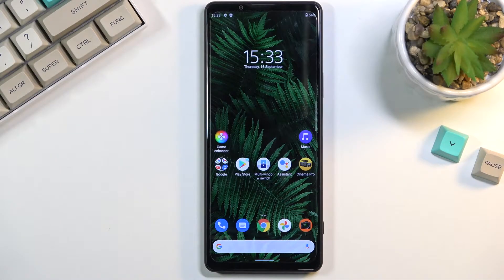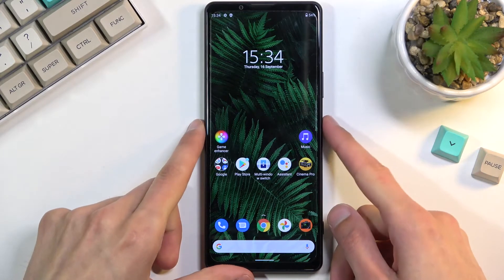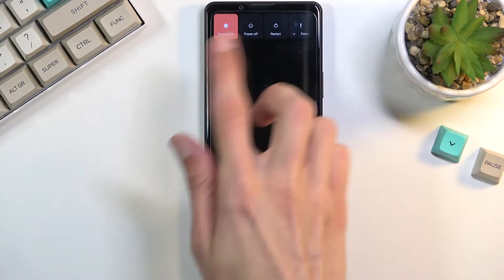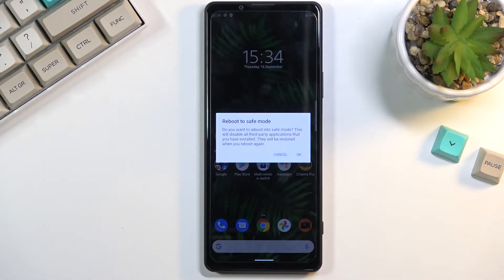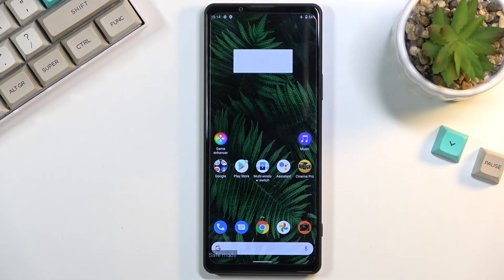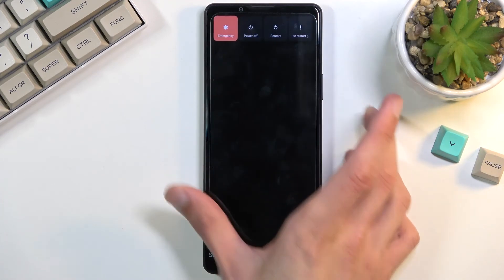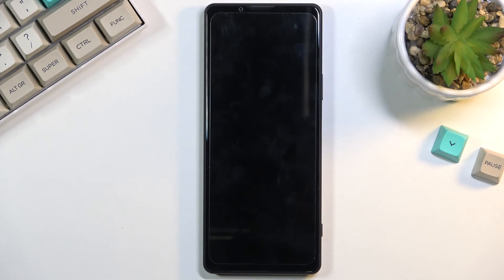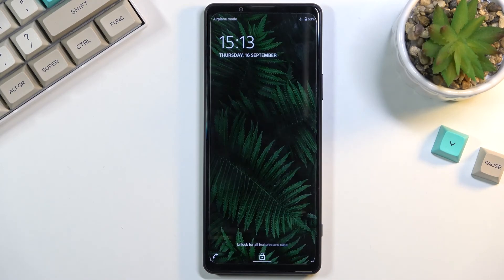How to Enter Safe Mode on SONY Xperia 1 III – Diagnose Issues with Installed Apps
Learn more info about SONY Xperia 1 III:
Are you looking for a solution to get access to the safe mode on SONY Xperia 1 III? Interested in how to use diagnostic mode on SONY Xperia 1 III? Check out the attached instructions, where you will be able to learn how to open safe mode in SONY Xperia 1 III. If you need to use your Sony smartphone without third-part in order to diagnose problems with installed apps, then learn how to smoothly boot into Sony Safe Mode. Let’s follow our tutorial and use your Sony device without installed apps. Visit our HardReset.info YT channel and discover many useful tutorials for SONY Xperia 1 III.

How to get access to safe mode in SONY Xperia 1 III? How to open safe mode in SONY Xperia 1 III? How to boot safe mode in SONY Xperia 1 III? How to quit safe mode in SONY Xperia 1 III? How to exit safe mode in SONY Xperia 1 III?